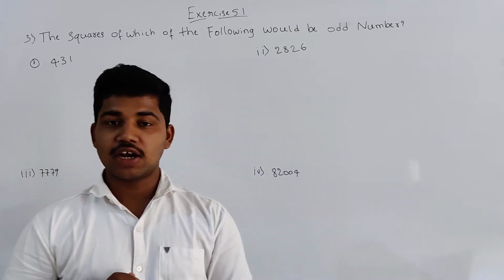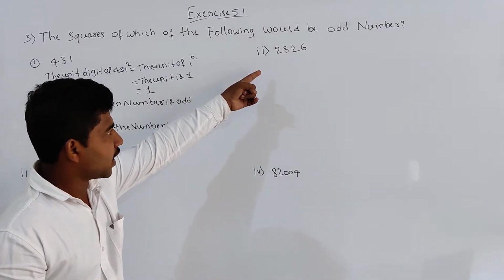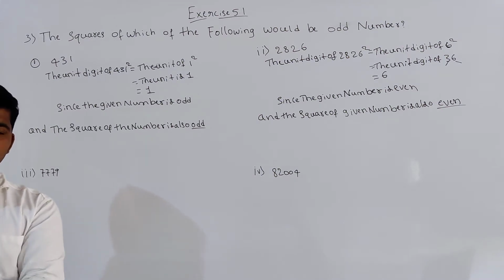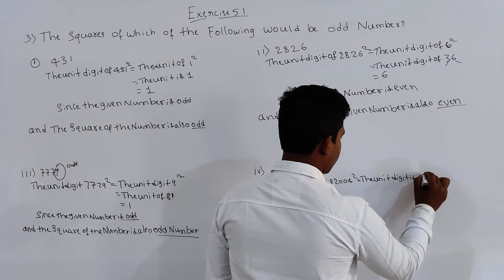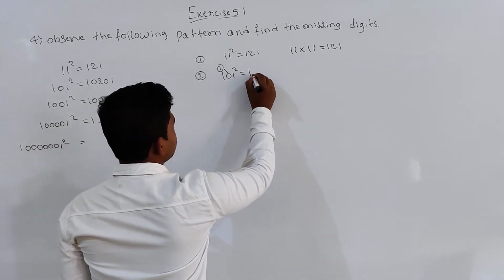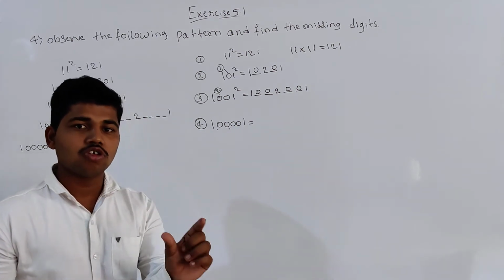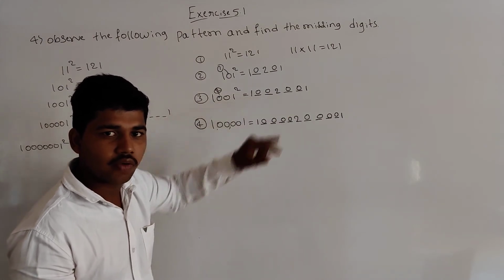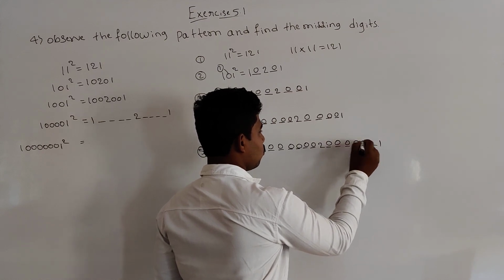class 8th# exercise 5.1 problem number 3& 4